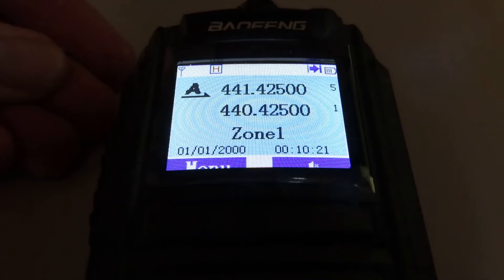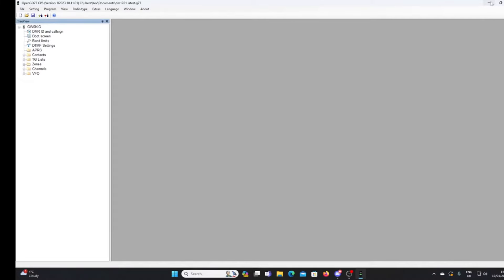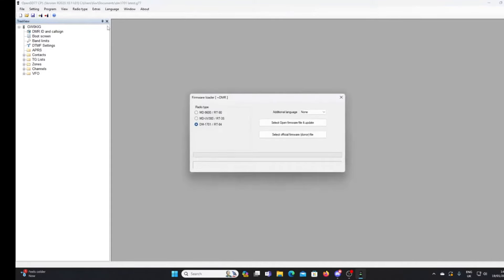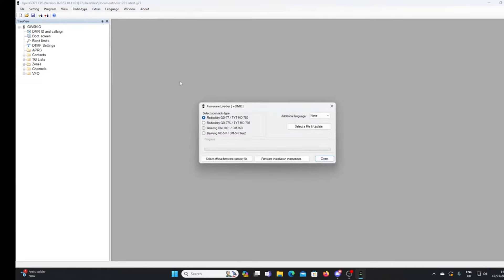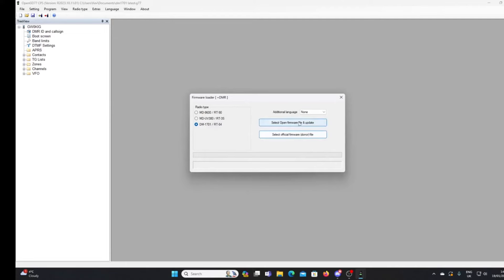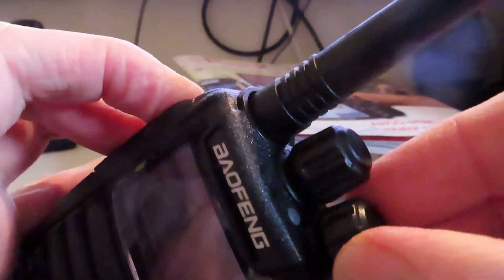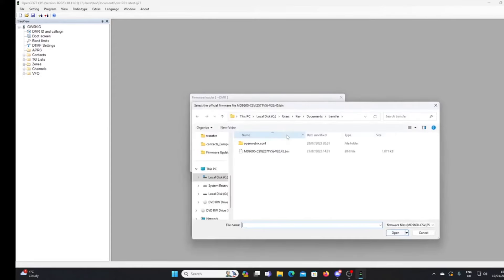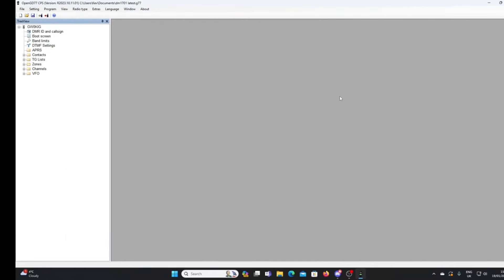Upgrading the DM 1701 to Open GD77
Here is a very worthwhile upgrade of the Baofeng DMR 1701 DMR radio by installing the Open GD77 Firmware. It makes the radio MUCH easier to use and program and the screen is better too! CPS Software New firmware file for the 1701 Donor firmware file Please note that these links are correct as of early 2024 but things can change. I can’t revisit old videos and check links regularly therefore if these links do not work a little research online should soon get you where you want to be.